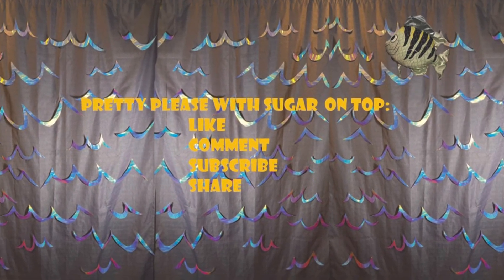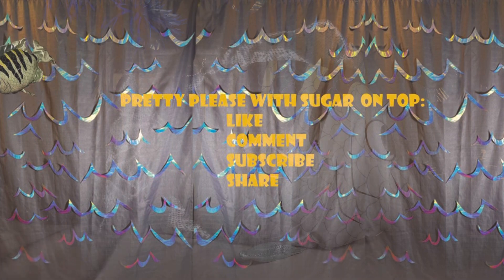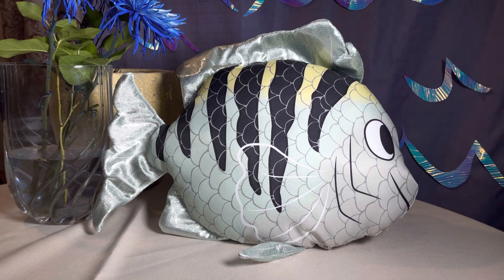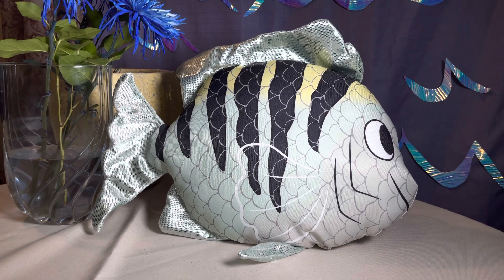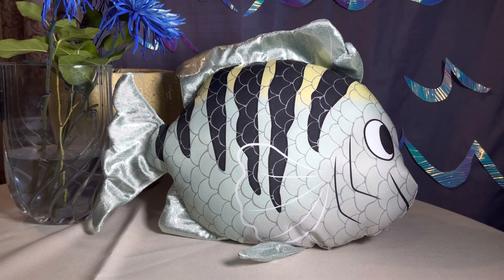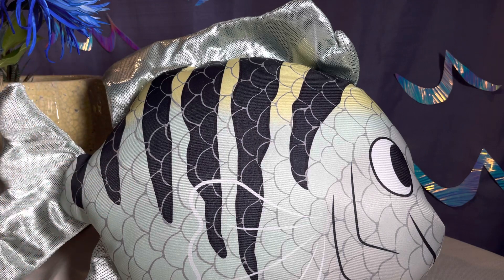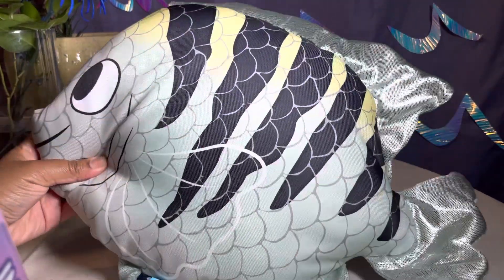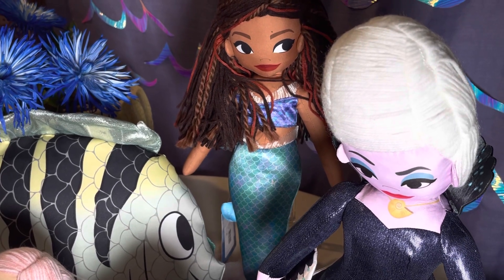Review on the Flounder Buddy Pillow From The Little Mermaid -Live Action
Also, I will share life learning moments that you might be able to learn from.

0:00 A special message that Flounder told me to tell everyone.
0:22 Did I do a review on the other dolls/pillows in the thumbnail?
0:31 Where did I purchase this Flounder Buddy Pillow from?
0:51 How much did Flounder pillow cost?
0:56 What is the length of the Flounder pillow?
1:09 What kind of fish is Flounder?
1:20 My thoughts on Flounder’s new look.
1:42 What does an actual real life flounder looks?
2:17 What type of fabric is the Flounder pillow made out of?
2:26 What color is the live action version of Flounder?
3:01 What does the other side of the Flounder pillow looks like?
3:07 The surprise detail of his fins.
3:29 Who is Floinder’s best friend?

Be sure to give the video a thumbs up. And be sure to share.